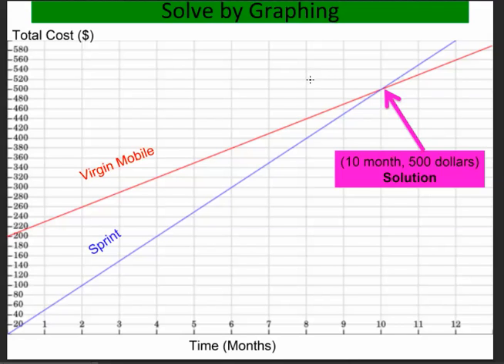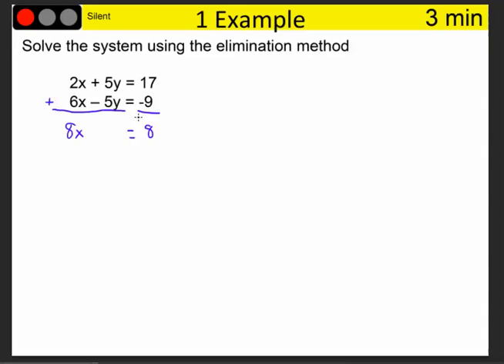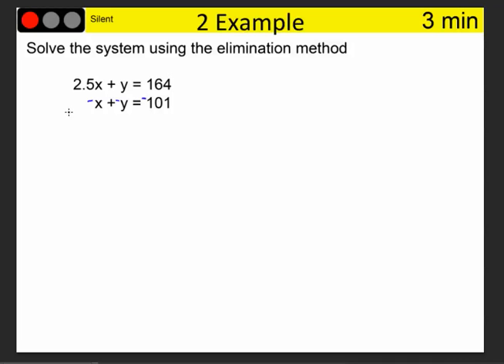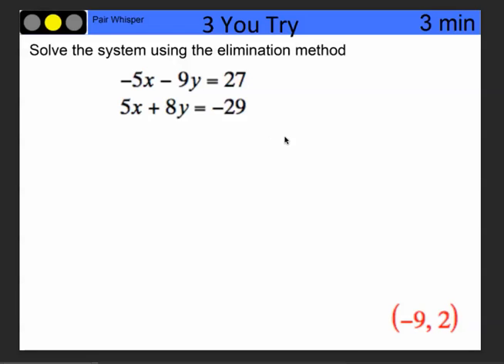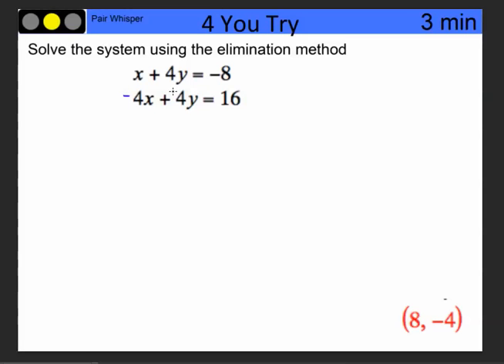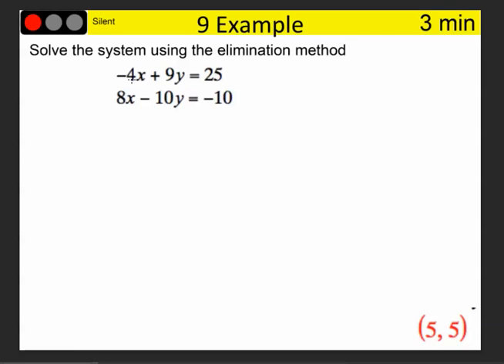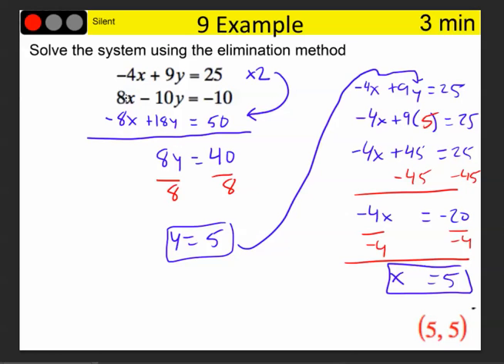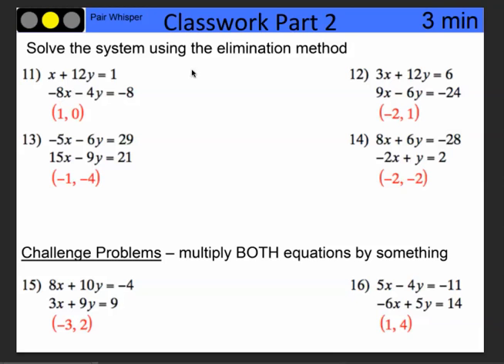Solving Systems of Equations - Elimination Method